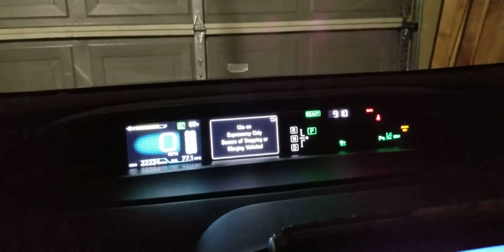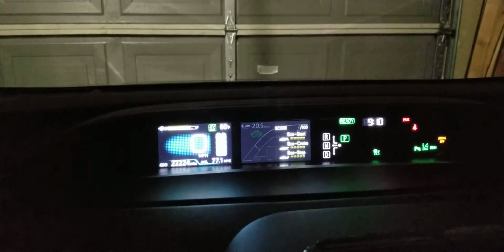SmartenedDSU is born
Tired of waiting on female DSU connectors from China, I decided to "smarten" a DSU with an appropriately flashed Panda directly wired inside the DSU case.